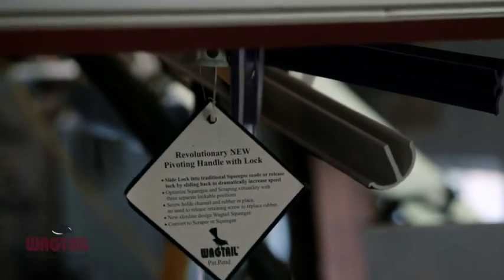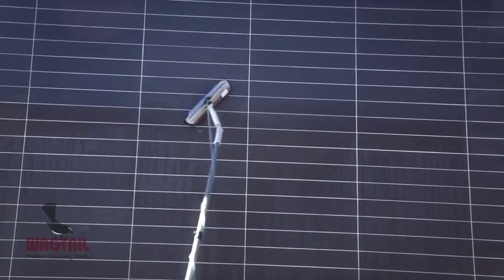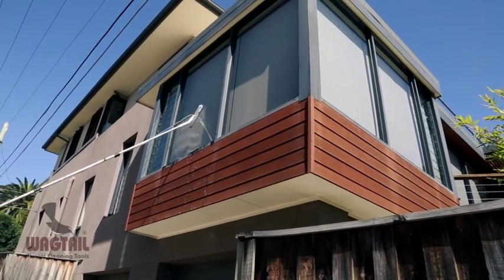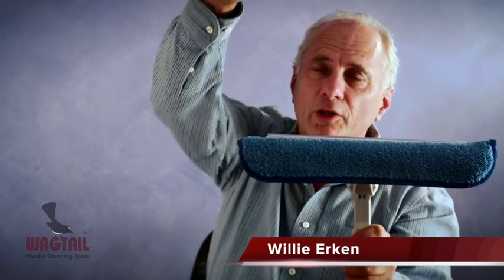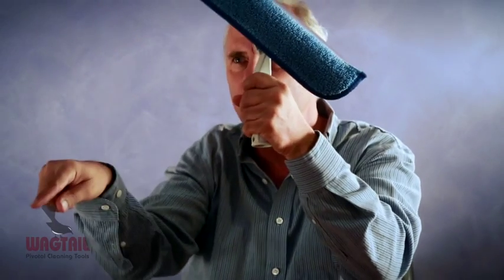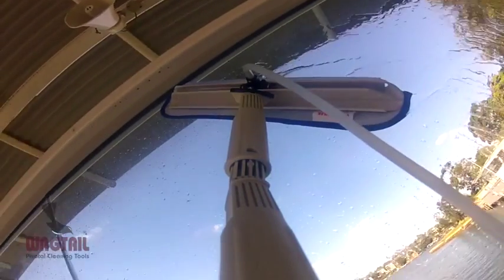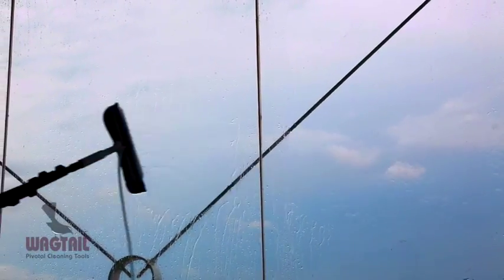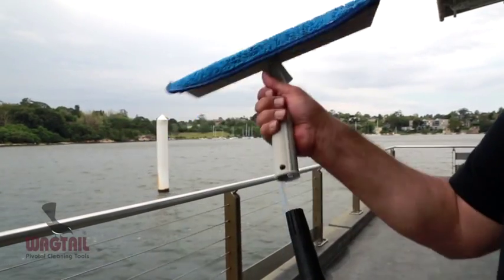Wagtail Jetstream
Wagtail's new high rise window cleaning system. Water jets placed above micro fibre pads to eliminate rinsing proceedure. Pivoting mop allows sideway movement and a greater range of vertical movement